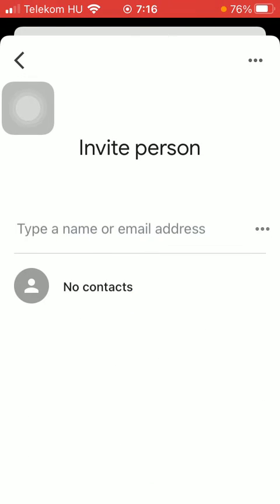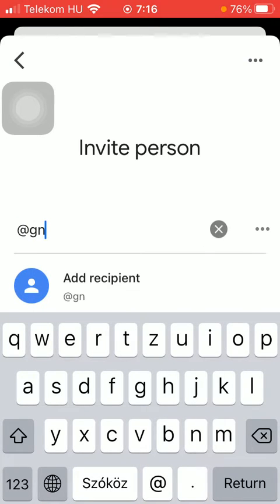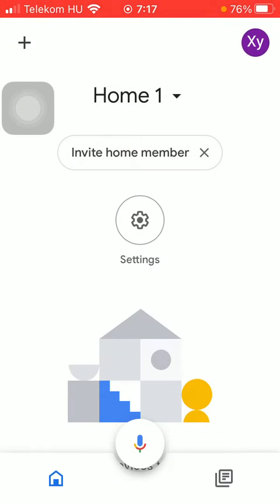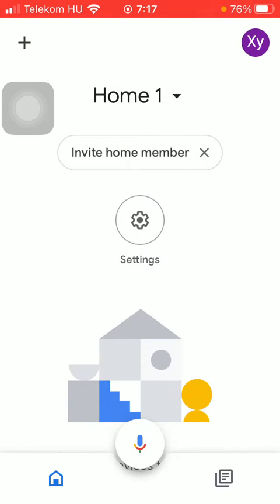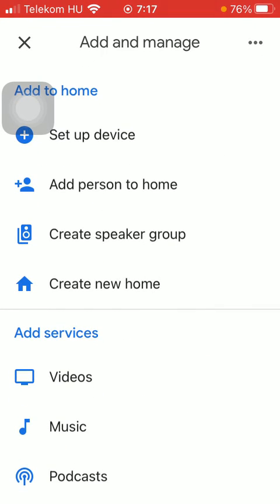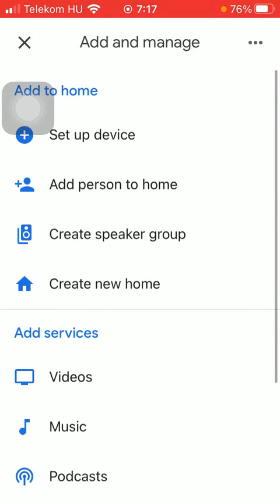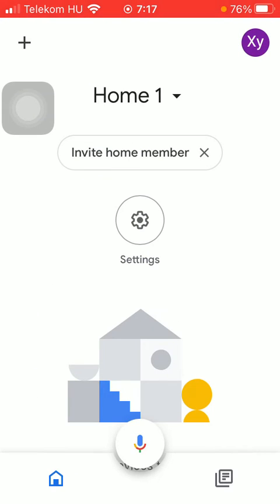How to invite persons to the household on Google Home?